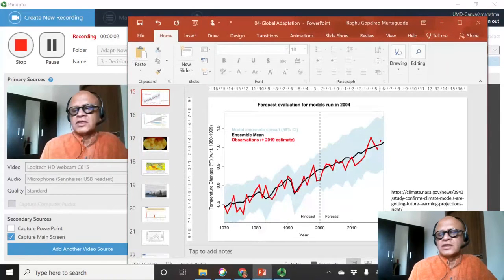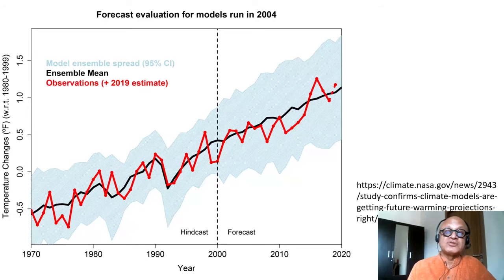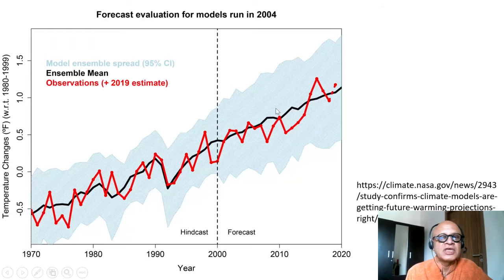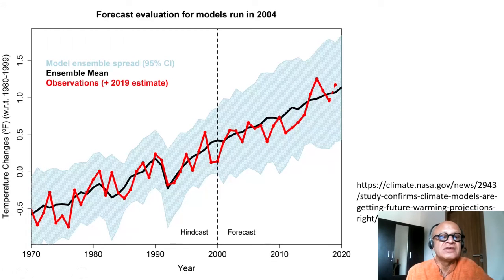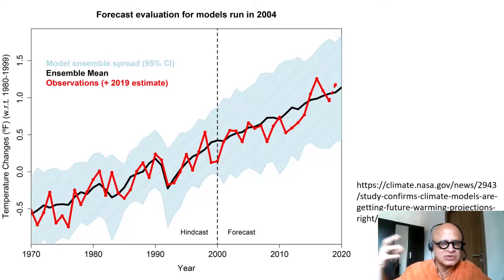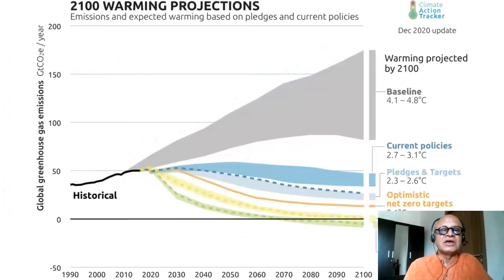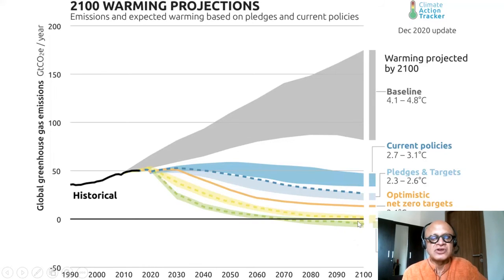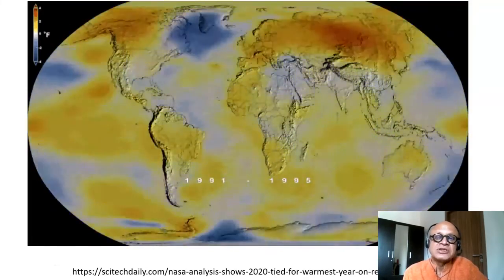3 AN Decisions Under Uncertainty